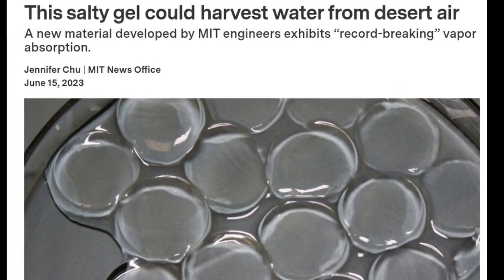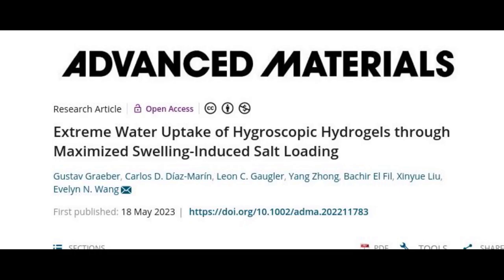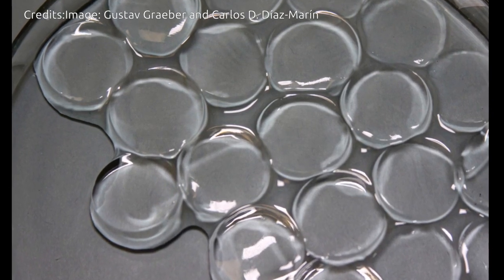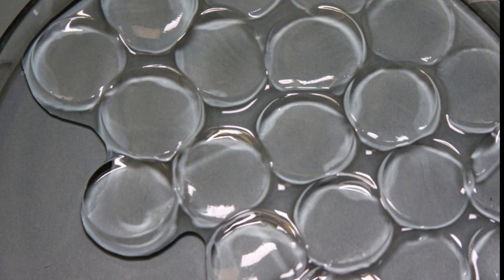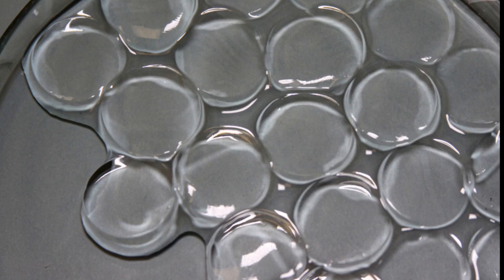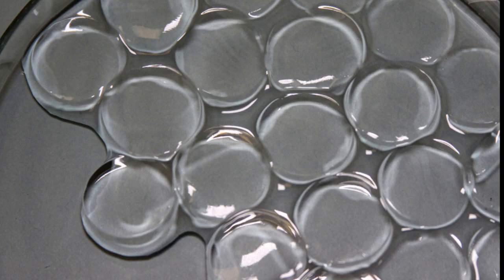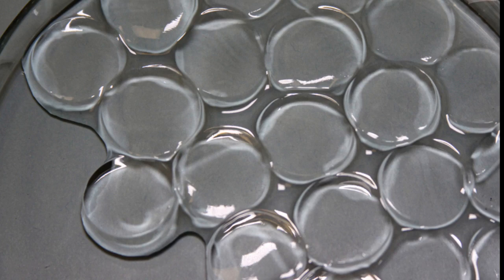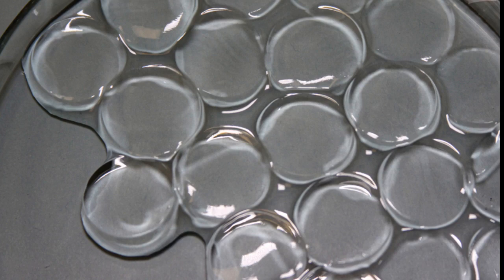This salty gel could harvest water from desert air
MIT engineers have synthesized a superabsorbent material that can soak up a record amount of moisture from the air, even in desert-like conditions.

Credits:Image: Gustav Graeber and Carlos D. Díaz-Marín

Research paper: Extreme Water Uptake of Hygroscopic Hydrogels through Maximized Swelling-Induced Salt Loading